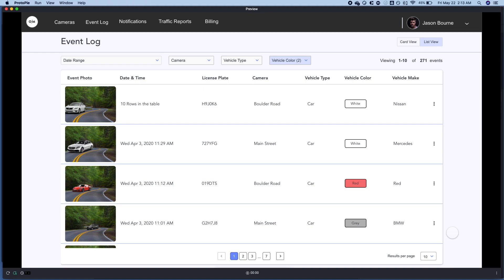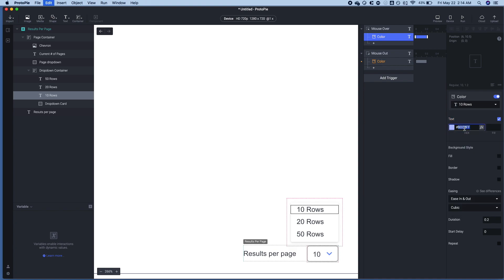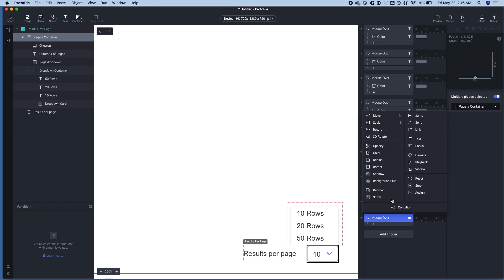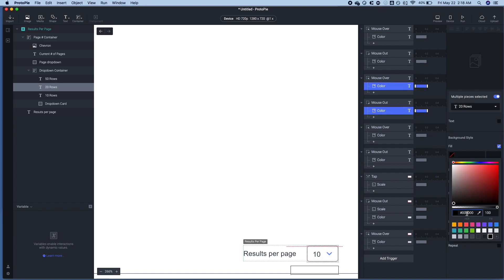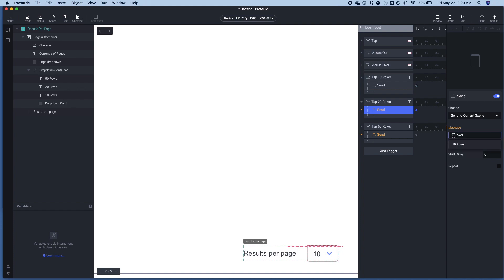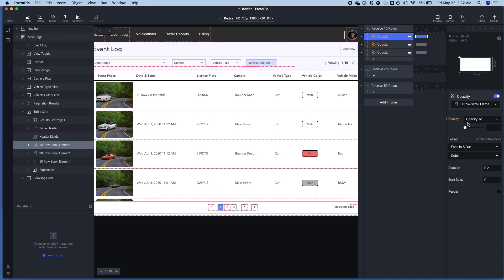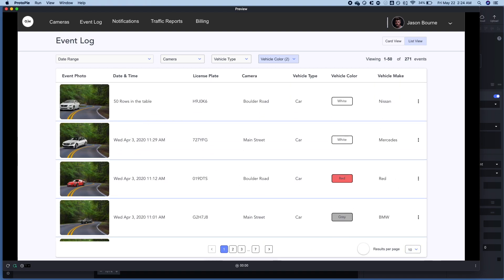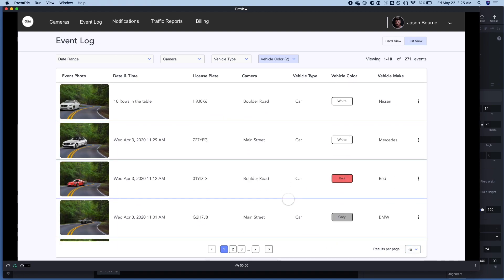ProtoPie Tutorial: How to create a dashboard table with pagination in ProtoPie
This is a quick tutorial on how to create a table with pagination selection Protopie. In this tutorial video we are using the send/receive and mouse triggers.